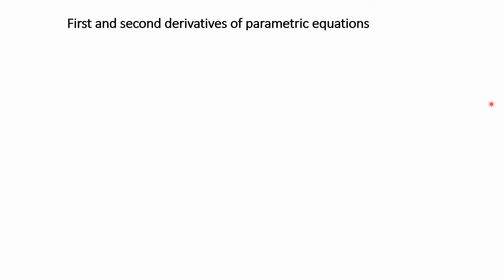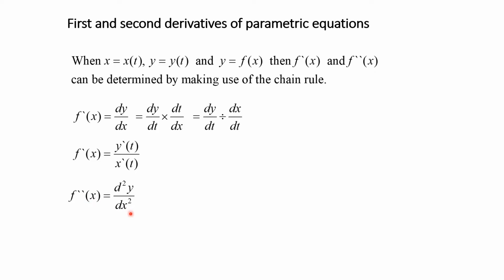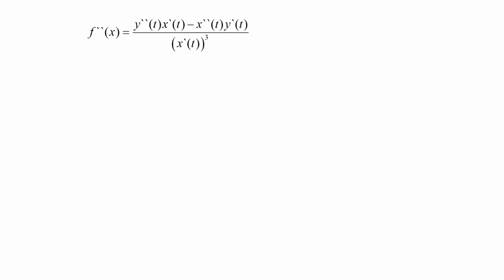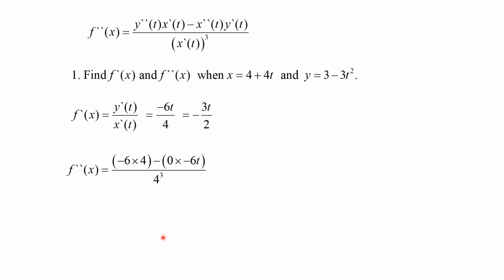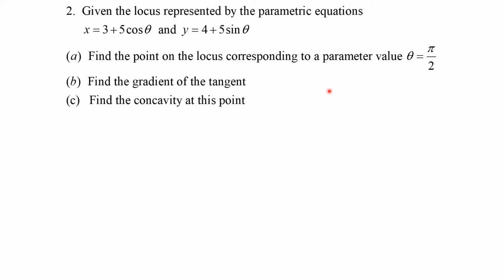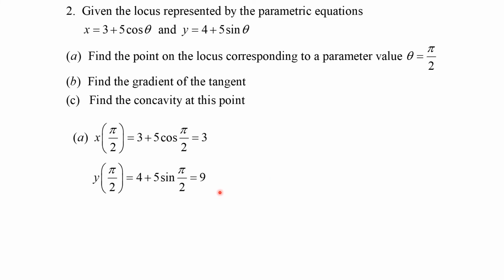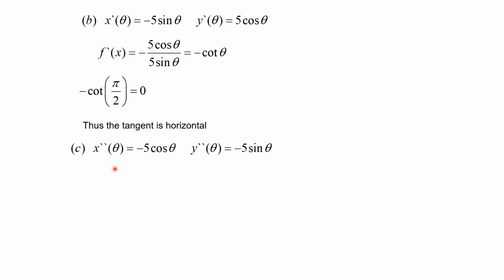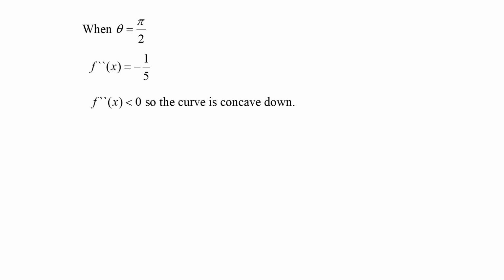18 August 2022